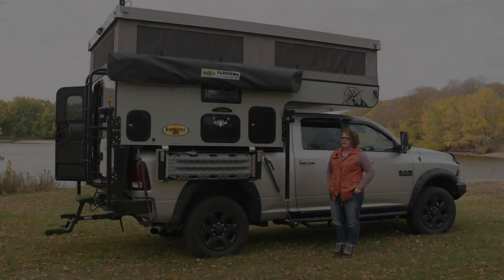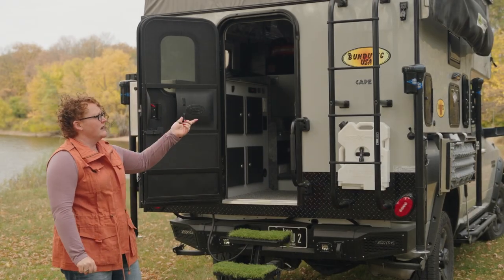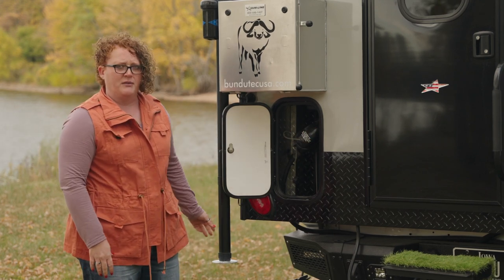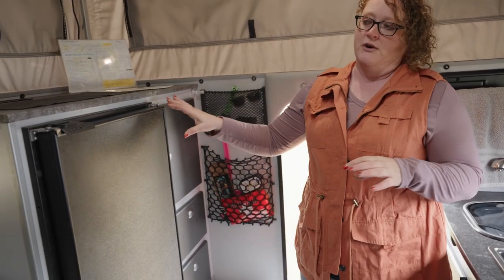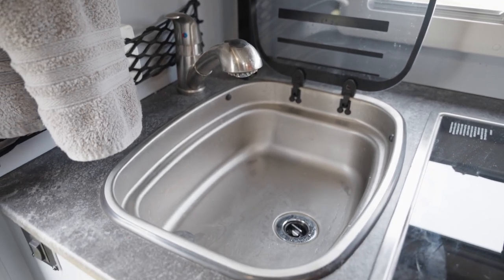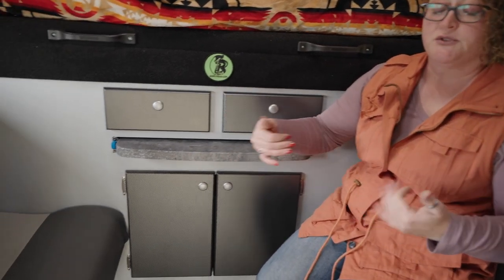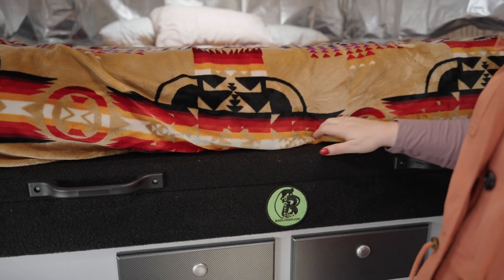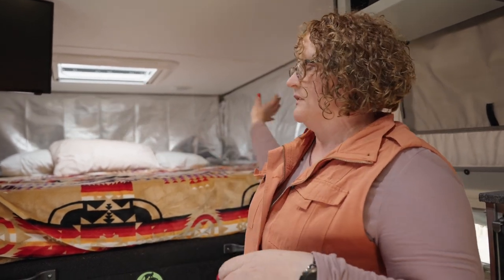BunduTec USA introduces the Cape in 2023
The CAPE is now available from BunduTec USA. This is a shorter variation of our popular BunduCamp model and features the front 2-person Café seating with a floor length of 88" making it a great fit for the short bed truck market with minimal overhang. With a dry weight of 1,650 pounds (1,860 wet) we recommend the Cape be fitted to a heavy duty 1/2-ton or heavier truck for best travel stability. The CAPE is standard with the patented Truma Combi (water heater/furnace combo), it also features the glass top sink, 2 burner stove, 23 gallon fresh water tank, 12v refrigerator, 35amp lithium capable converter, upright 20 pound LP Bottle, single G27 AGM Battery and more! With the new High Lift all-electric roof lift it has an interior height of 81".